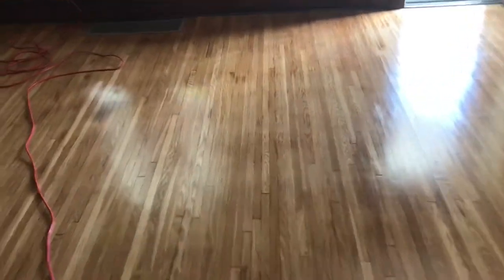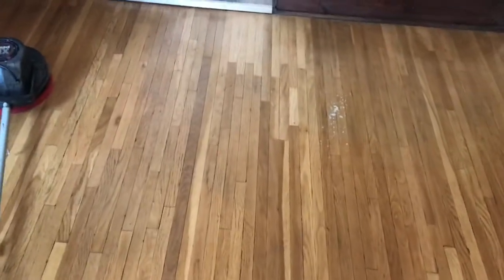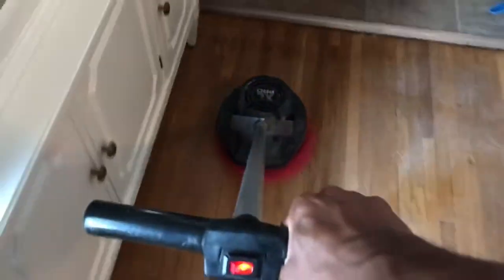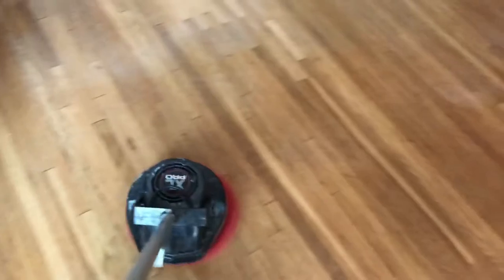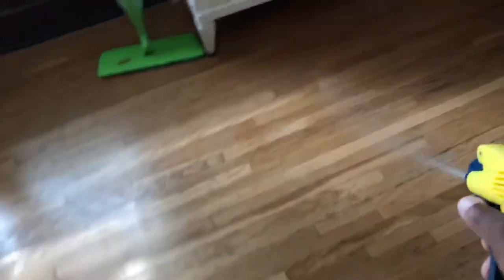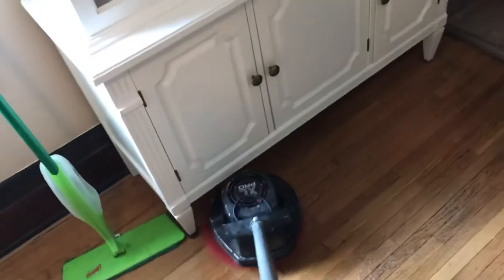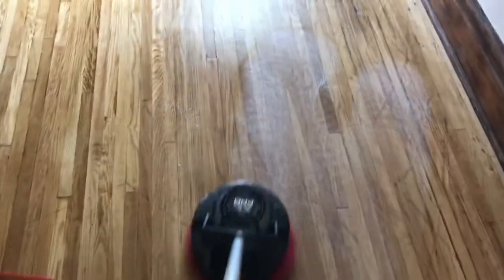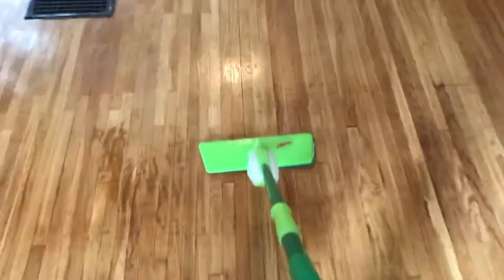Cleaning Hardwood Floors with Oreck Orbiter